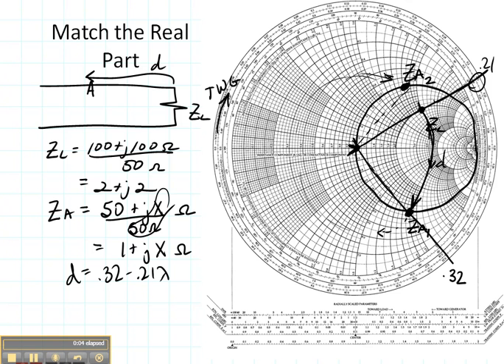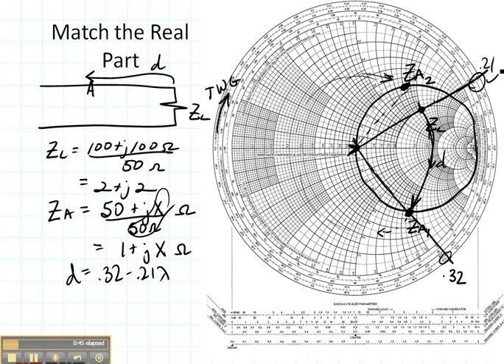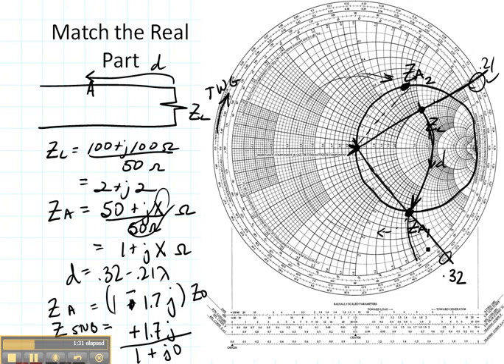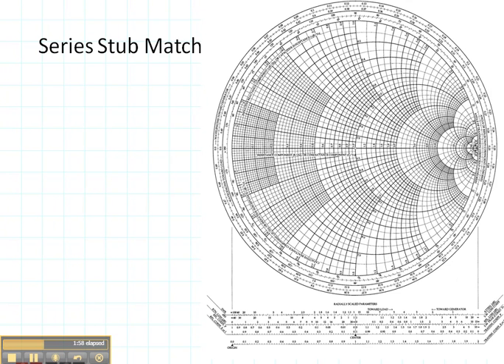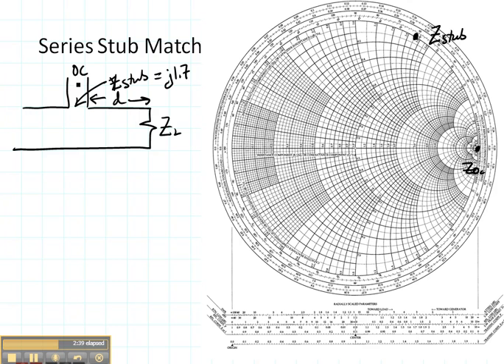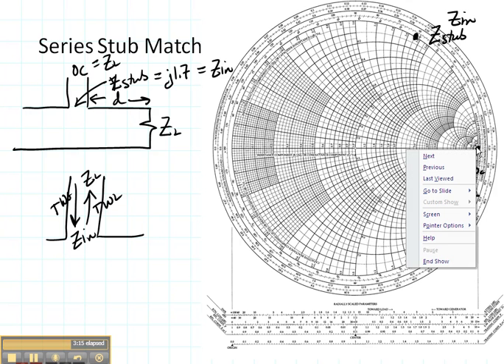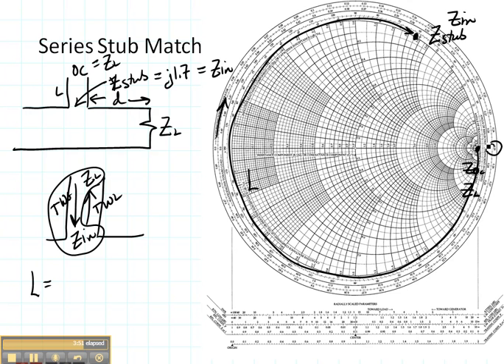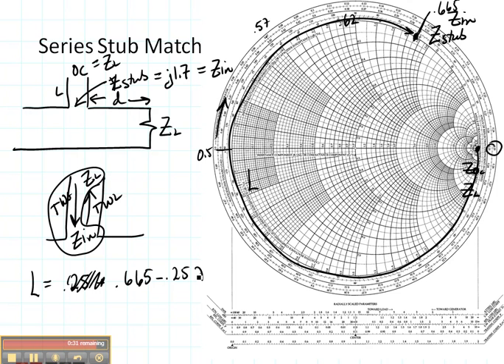ECE3300 Lecture 13b-7 Impedance Matching stub matching